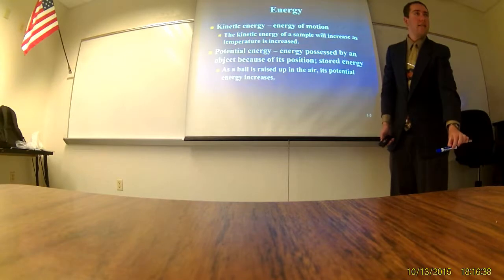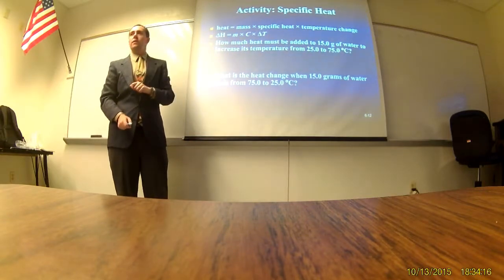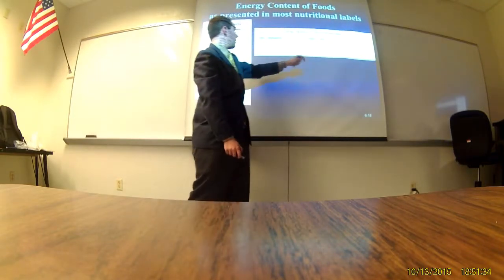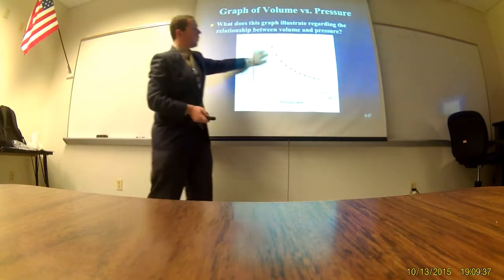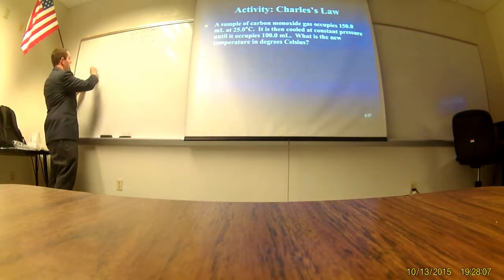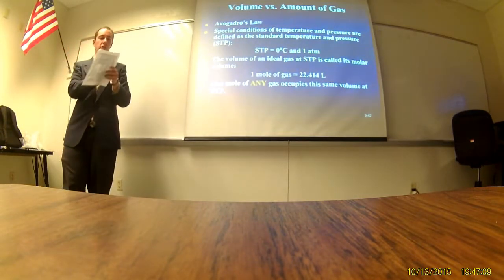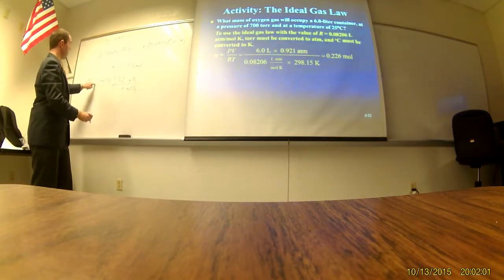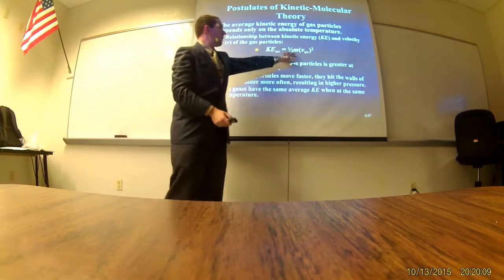Jahn CHM1030 Fall 2015 Lecture 8